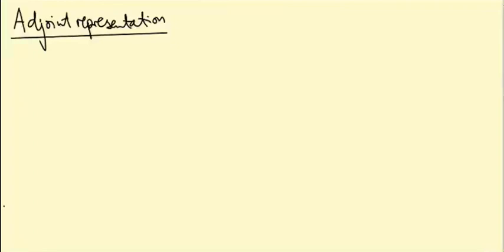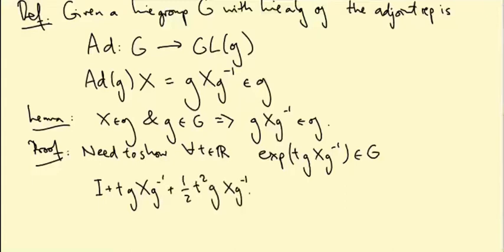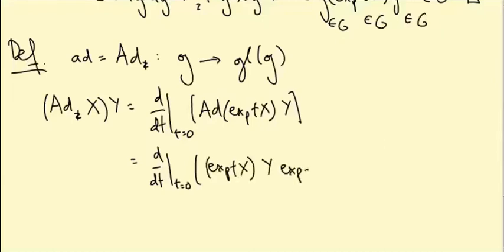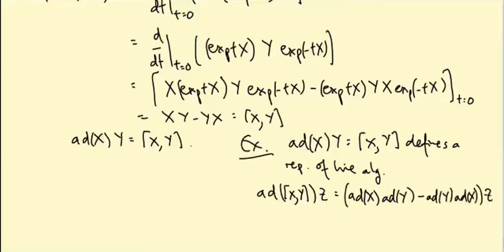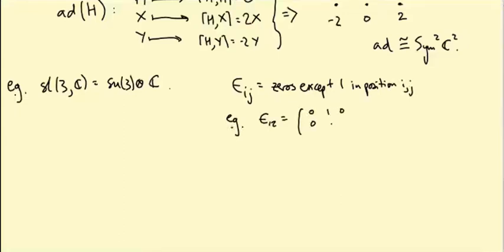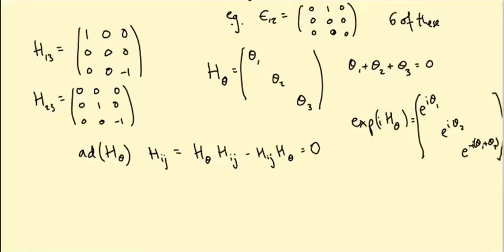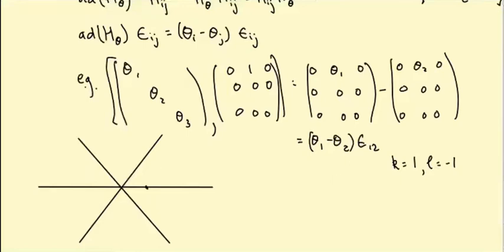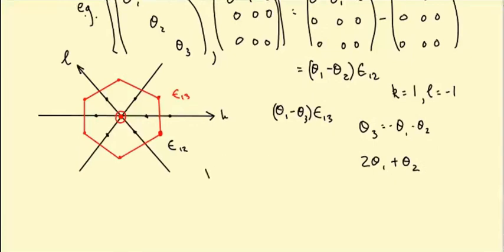Lie groups and Lie algebras: The adjoint representation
We introduce the adjoint representation and find the weight diagrams for the adjoint representations of sl(2,C) and sl(3,C).